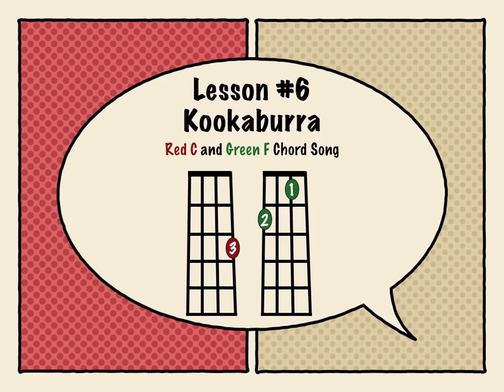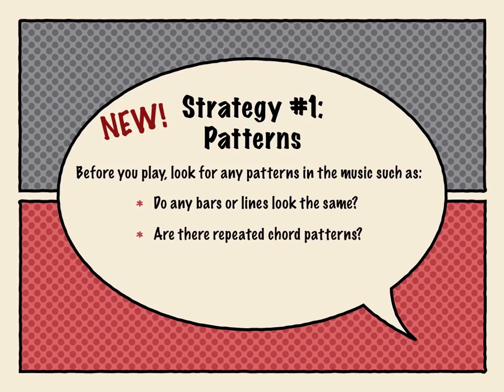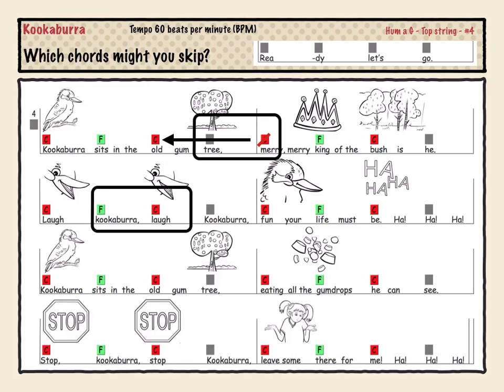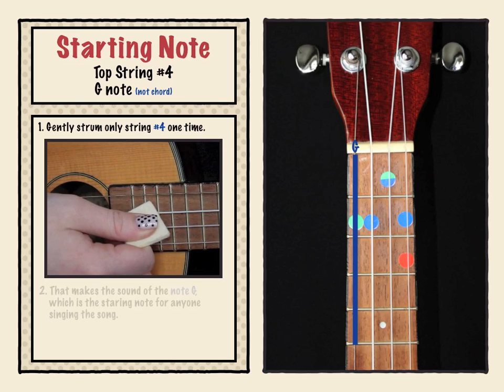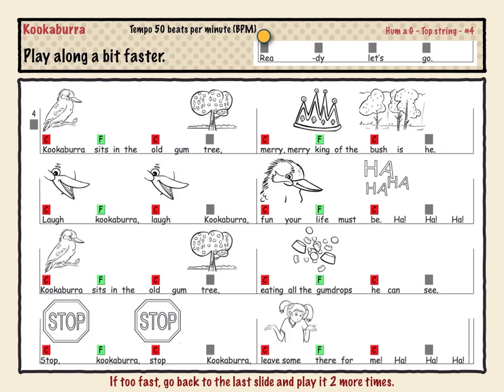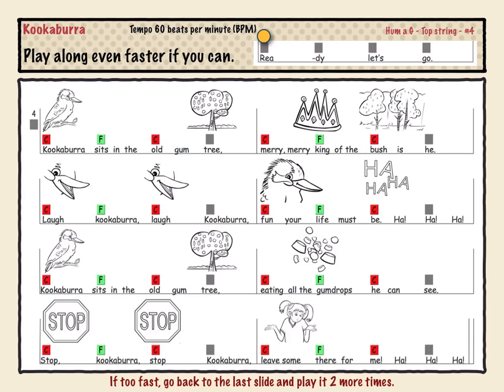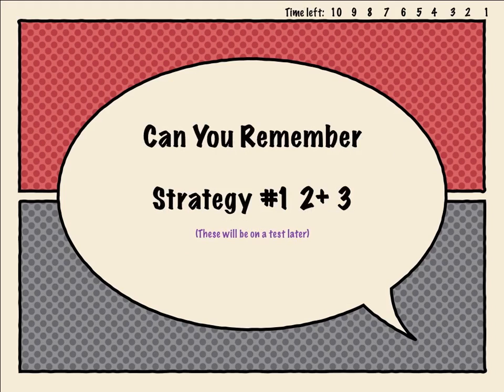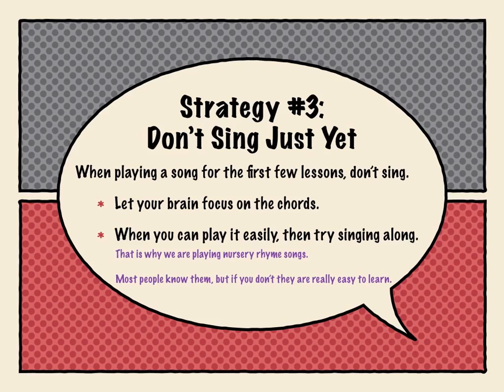Lesson 6 Kookaburra